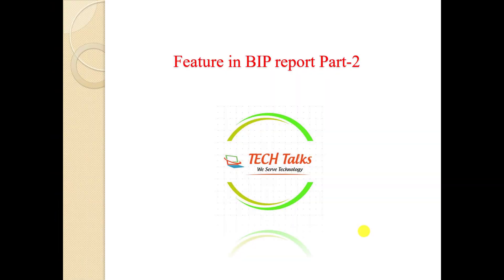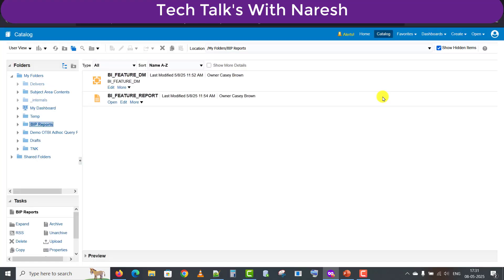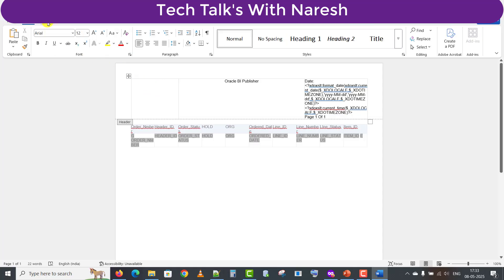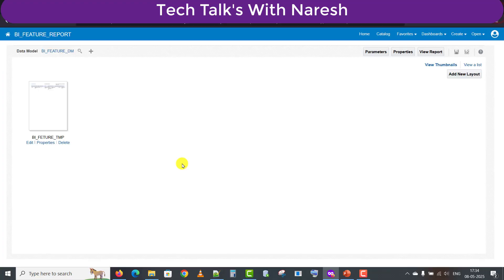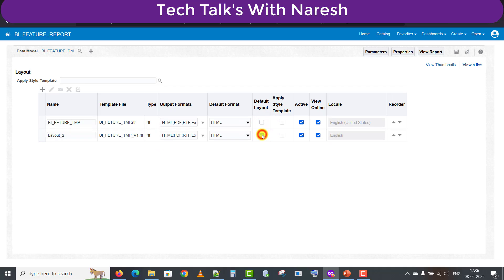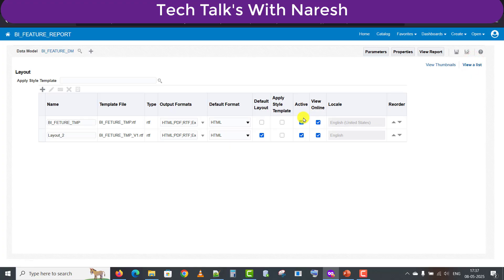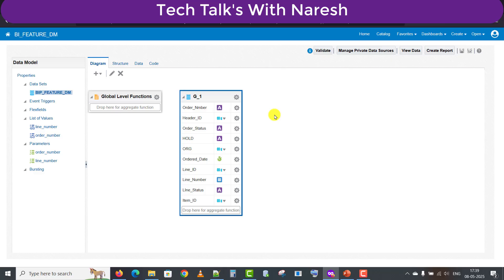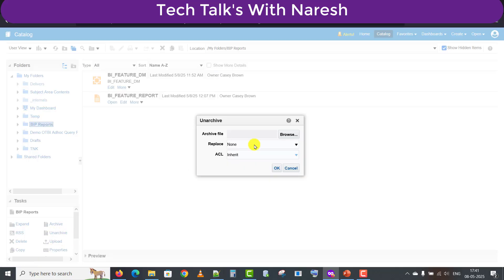Oracle Fusion #84: Features in BIP report Part 2